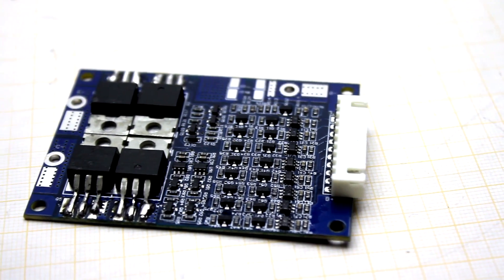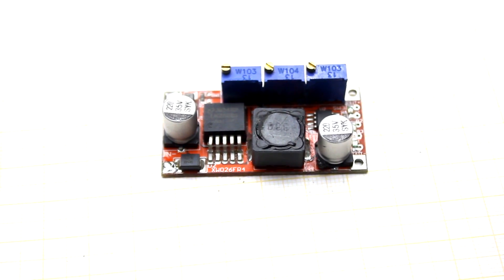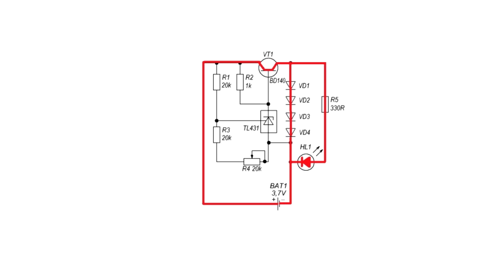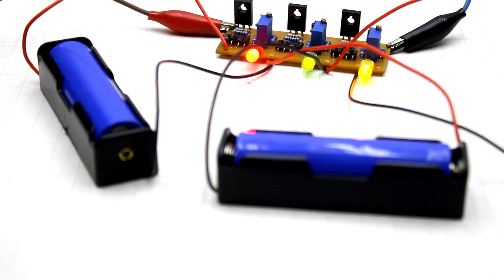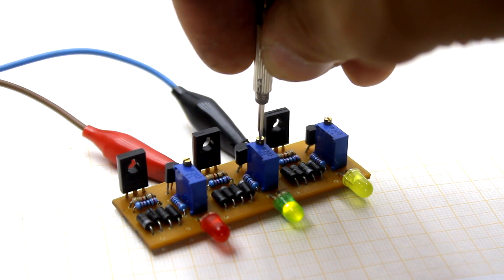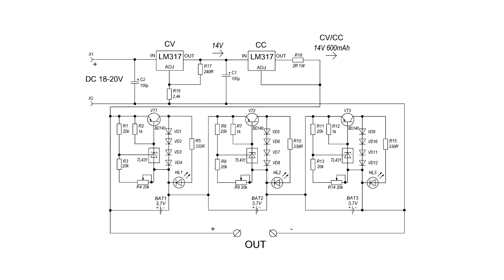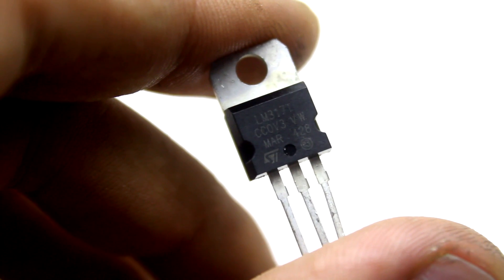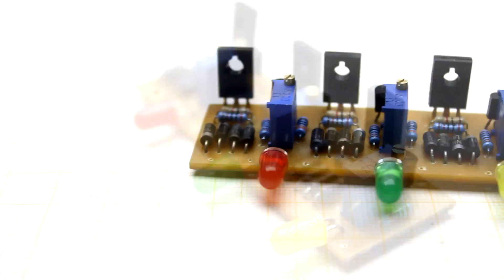Balancing unit (BMS) for Li-ion batteries